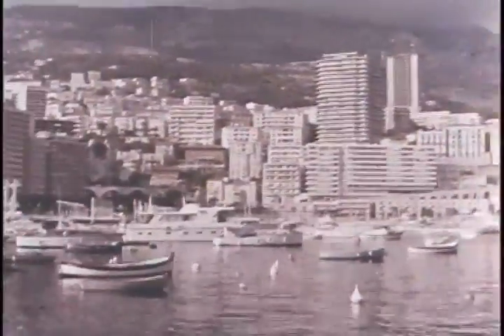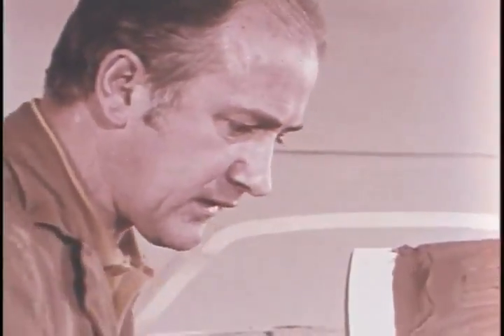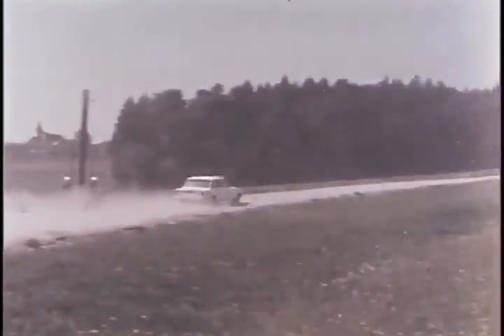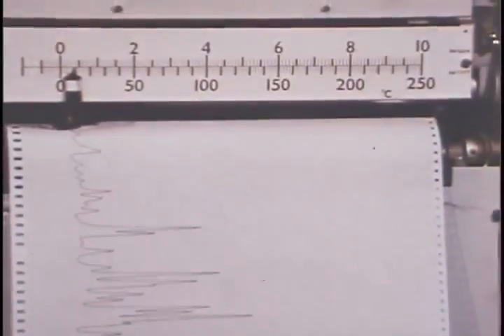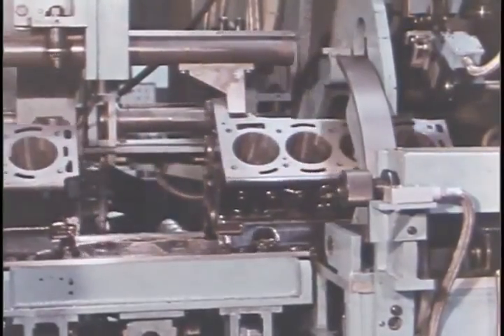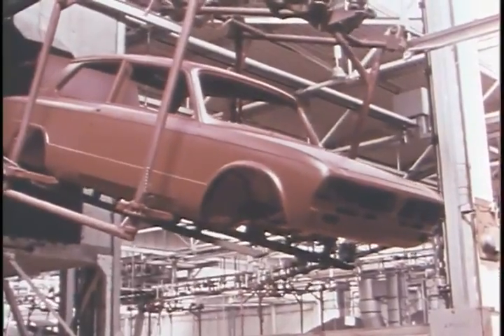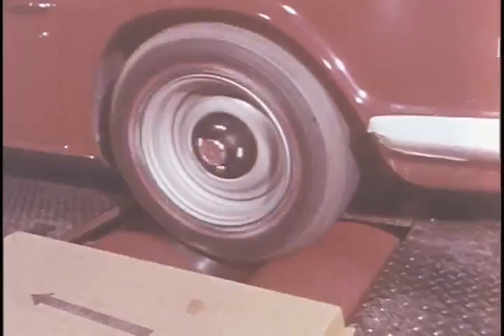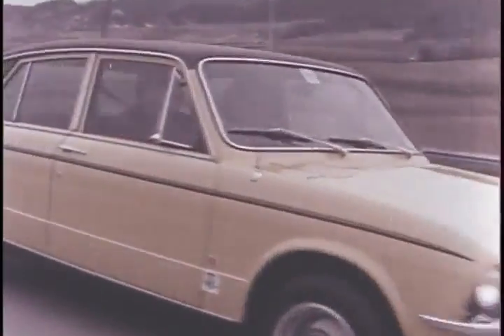This is Triumph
Colour period footage from the Triumph factory, Canley, Coventry.
Featuring the new Triumph Stag, Dolomite and 1300.

Featuring Ex-employees database and stories and articles.